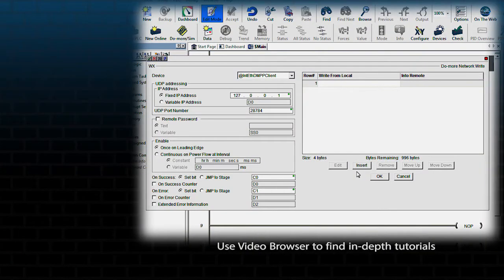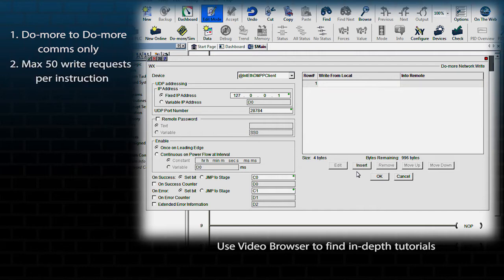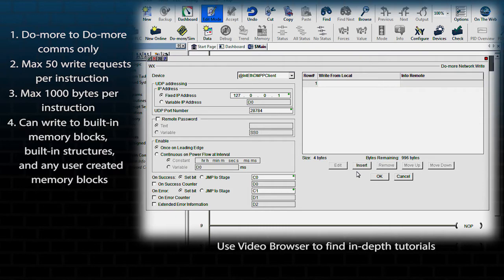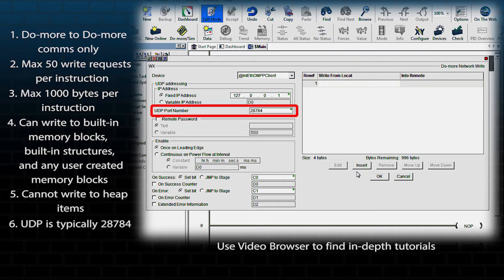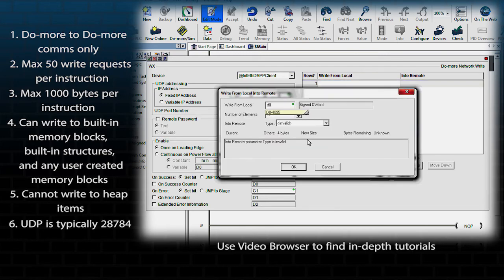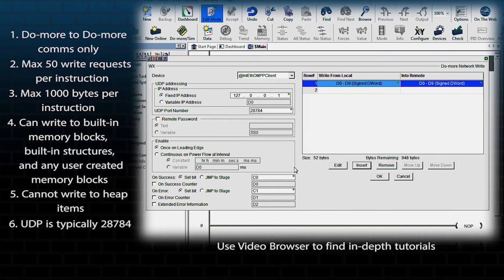AutomationDirect Do-more Designer: Using the WX Instruction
- This video gives basic information on Using the WX ""Do-more Network Write" instruction in the Do-more designer software. It presents information that is commonly missed by users. This WILL NOT be a complete tutorial for the instruction but rather a supplement to the help file and customer experience.

** Software Version used in this video: Do-more Designer 2.0